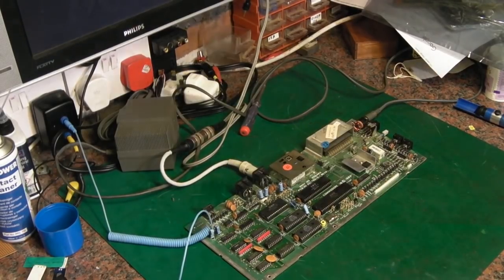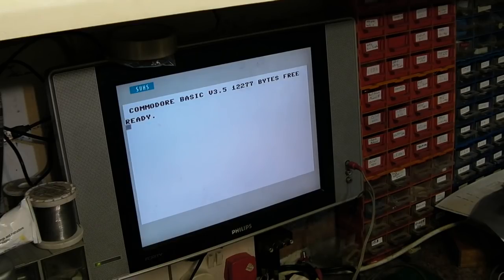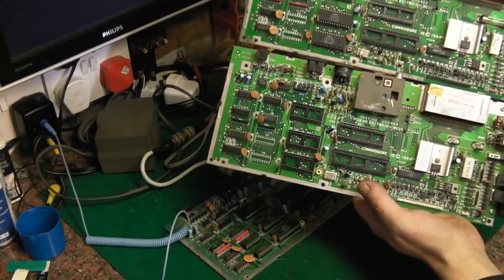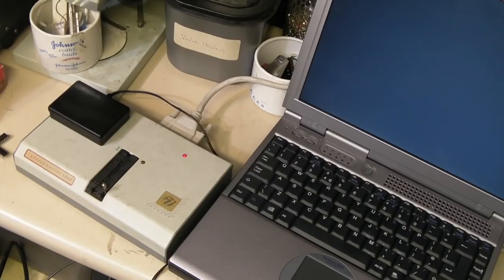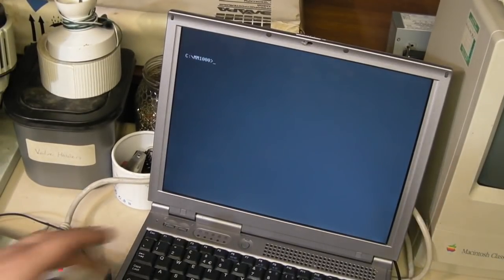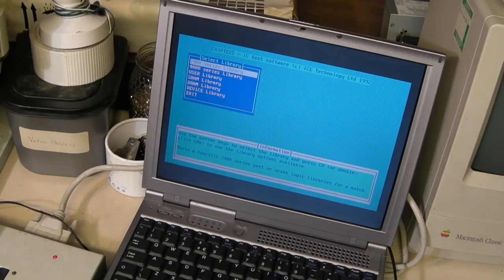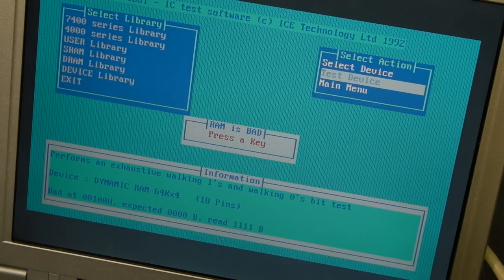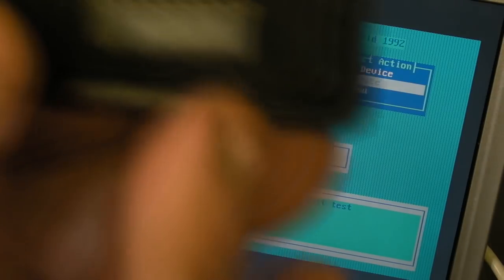Commodore C16/Plus4 lot repair Pt4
We remove and test all the RAM and find some bad RAM. We finally get a C16 board running but with issues, still its progress.